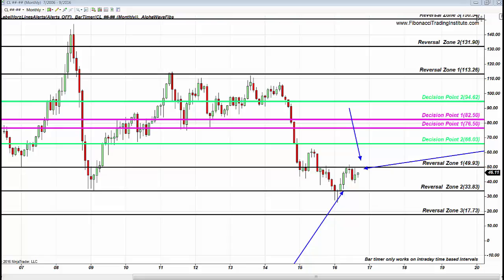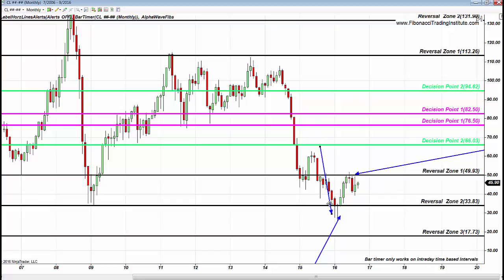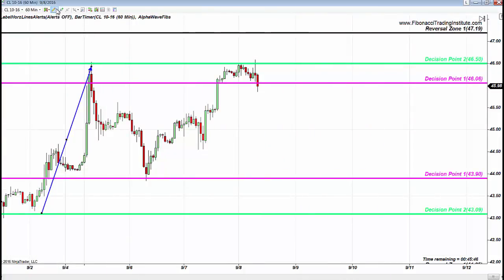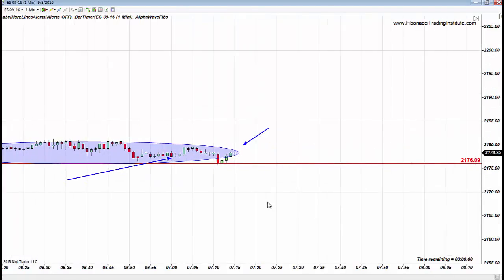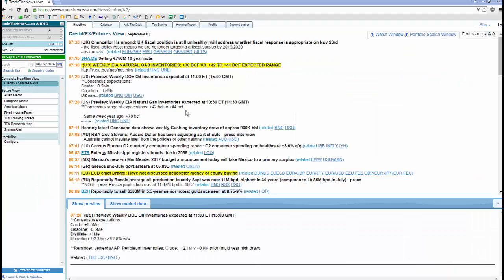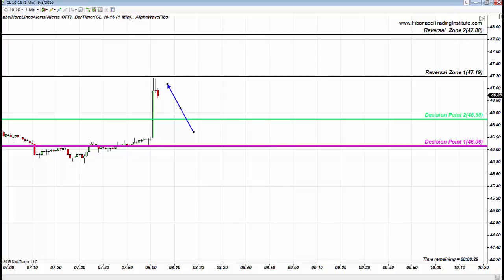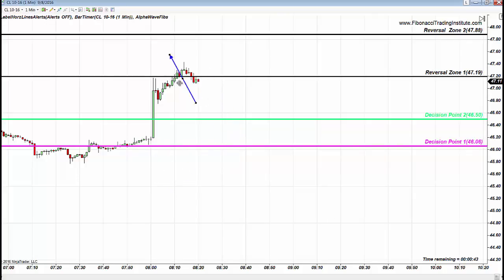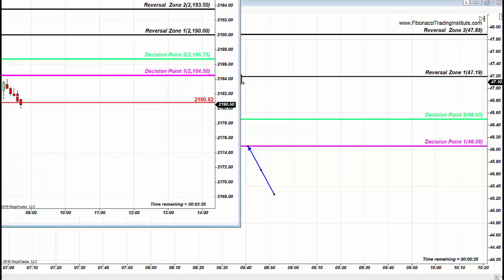Fibonacci Trading Institute: Oil News Fibonacci Rally and S&P Fibonacci Trade September 8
Dear Trader, if you had been bored during month of August when all instruments danced in endless corrective moves: you will not be bored any more during month of September.
This Friday August 9, all major indices ended corrective moves as discussed in the Trading Room on August 8 that first time in months Bearish Trend Is Major. As multiple instruments, including S&P staging very powerful reversals due to Key Fibonacci Resistance Levels on long term charts being reached.
Market conditions had been extremely comatose, setting up for powerful reversals due to Key Fibonacci Levels on indices, Oil, Gold and multiple instruments being reached.
17 S&P Emini Trades reached Fibonacci Targets out of 20 Trades during month of August:
View 20 S&P E-Mini Fibonacci Trades August Summary, Gold and Oil Analysis
Fibonacci Trading Room had been open only 24 hrs: 14 hrs market had been stuck in correction at key Fibonacci Resistance levels on weekly and monthly charts. Testing traders knowledge of corrective untradeable moves.
In the S&P E-Mini Fibonacci Trading room trader witnesses  instantly accuracy of proprietary Fibonacci levels on short term S&P. Method applies to any instrument and any time frame and can be traded on any platform.
Next few months will be crucial not just for day trader but for long term investment decisions and for option traders to know to remain or to close positions on multiple instruments from stocks to ETFs to Forex.
S&P collapsed completely as expected from Fibonacci Resistance on Weekly at 2190 area ( view Fibonacci Image below and Fibonacci Analysis in the video)
Despite most powerful Bullish News since 1999 Oil struggling to break through Fibonacci Reversal Zone on hourly.
This event once again reminded us that trading simply on the news will never work.
Fibonacci levels will always override any news, any earnings and any indicators:
View Oil Fibonacci Reversal despite Bullish News August 8
Markets are flawless Fibonacci Puzzles formed by same Fibonacci levels on any instrument, any time frame and any instrument.
All Fibonacci levels are always identified by knowledgeable graduates and students of the course days and months in advance:
Listen to students who trade various instruments from beginner to hedge fund trader
If you had enough of delayed indicators and know that trading on the news or earnings does not work: join us on discovery of Price and Fibonacci on September 12.